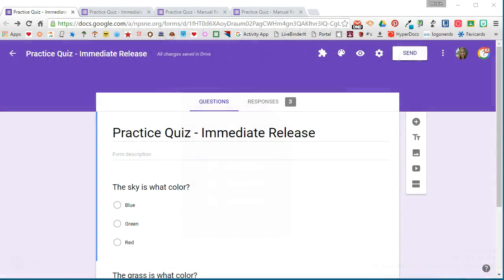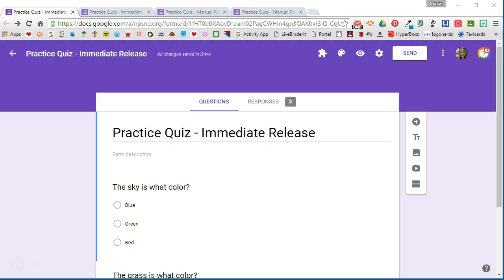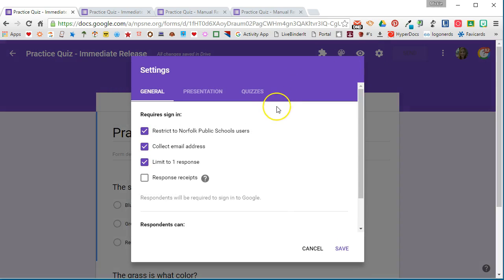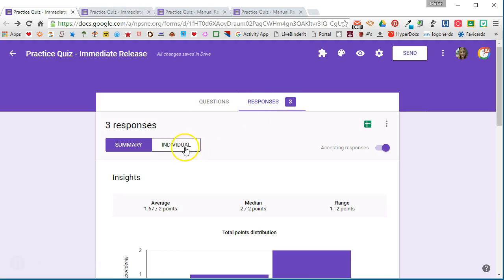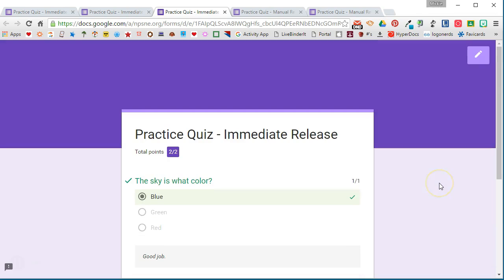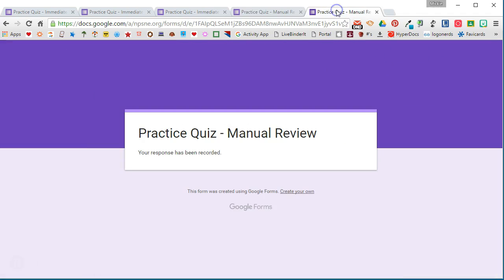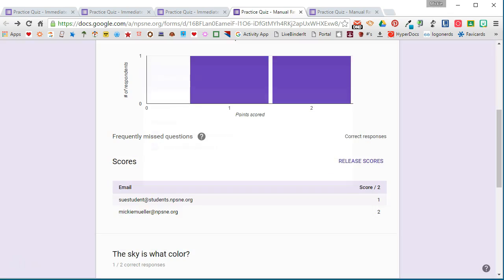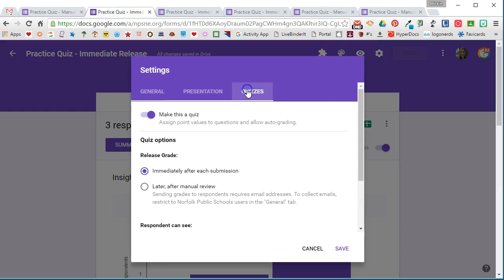Google Forms Quiz - Immediate vs Manual Release of Scores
This video shows the difference between immediate release of Google Forms Quiz results vs a manual release of results.